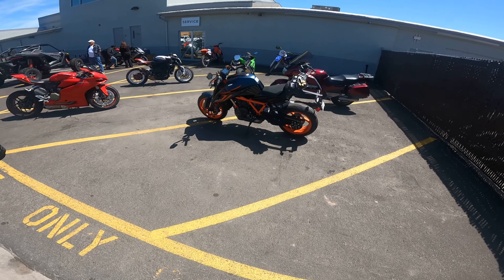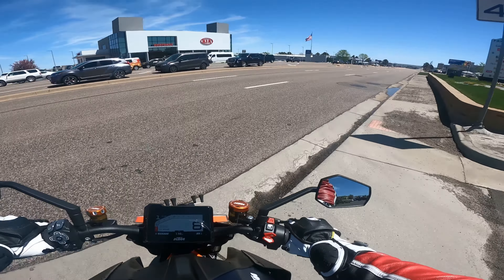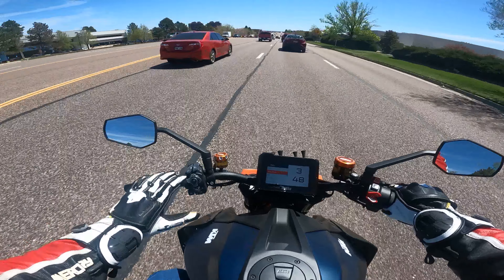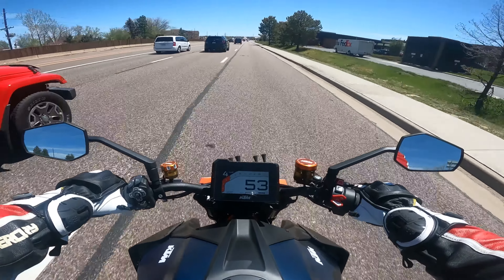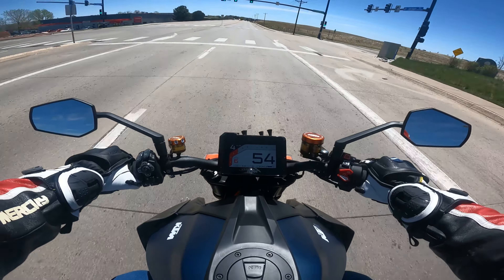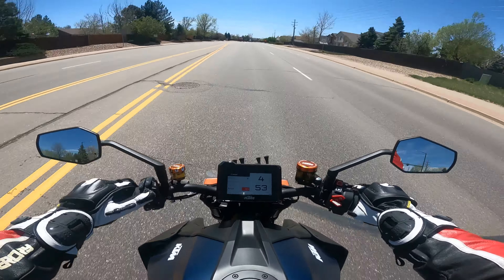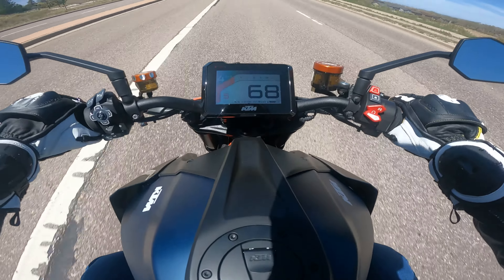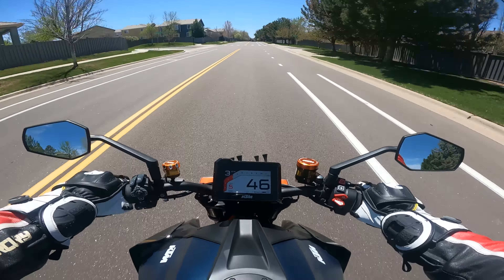KTM Super Duke 1290R Evo. First service complete, time to open it up!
I just had my first service done on my Super Duke and wanted to give an assessment of what I think of the bike so far.